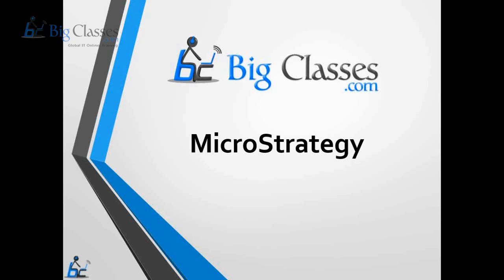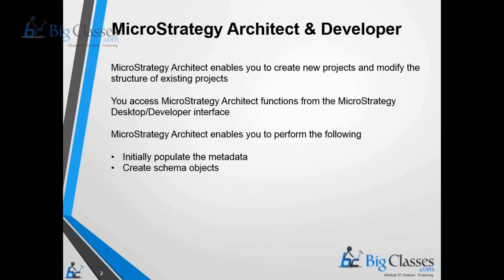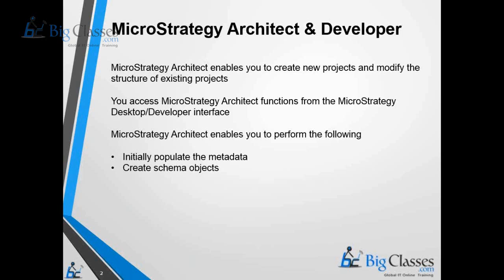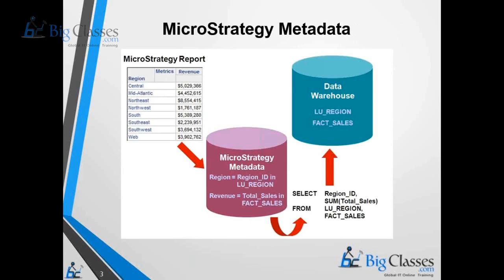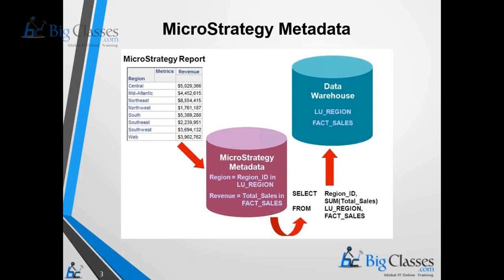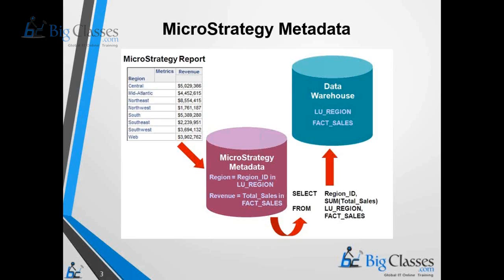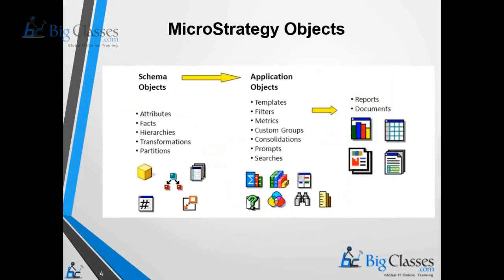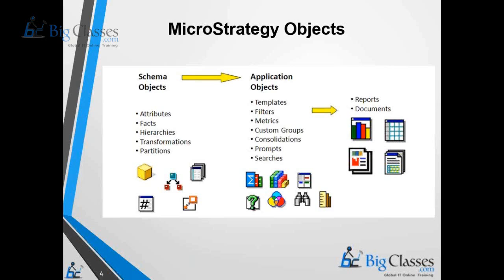MicroStrategy Architect & Developer - MicroStrategy tutorial - Bigclasses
MicroStrategy Architect and Developer
•MicroStrategy Architect enables to create new project and modify the structure of existing projects
•MicroStrategy Architect enables to populate the Meta data initially and Create schema Objects
•MicroStrategy Architecture functions from the Micro strategy Desktop / Developer interface
•MicroStrategy Meta Data reads all the definition and formulates the SQL
•MSTR Schema Object directly maps the tables and columns
•MSTR Application Object which would be using Schema objects for the definition
•MSTR developer uses Application objects or public object like, filters, metrics, proms, searches etc,.

For regular Updates on Microstrategy   please like our Facebook page:-